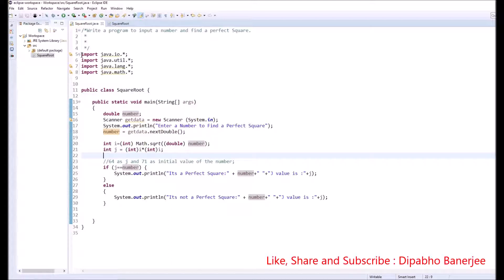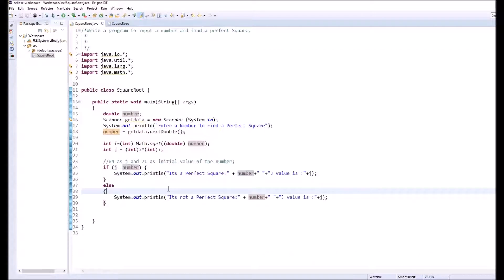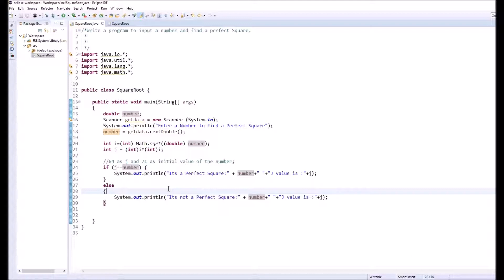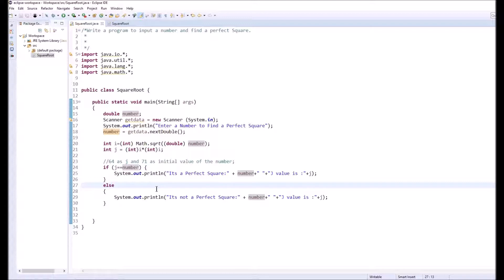Finding a Perfect Square Java Tutorial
This program is a step by step analysis to write a program in Java to Find a Perfect Square of a number and to tell whether the Number is a Square or not.

Source Code is as below for you to try:

/*Write a program to input a number and find a perfect Square.
import java.io.*;
import java.util.*;
import java.lang.*;
import java.math.*;

public class SquareRoot {

  double number;
  Scanner getdata = new Scanner (System.in);
  System.out.println("Enter a Number to Find a Perfect Square");
  number = getdata.nextDouble();

  int i=(int) Math.sqrt((double) number);
  int j = (int)i*(int)i;

  //64 as j and 71 as initial value of the number;
  if (j==number) {
   System.out.println("Its a Perfect Square:" + number+" "+"J value is :"+j);
  else
   System.out.println("Its not a Perfect Square:" + number+" "+"J value is :"+j);